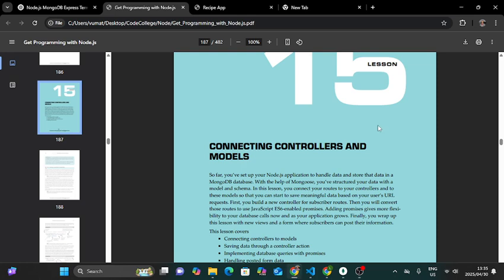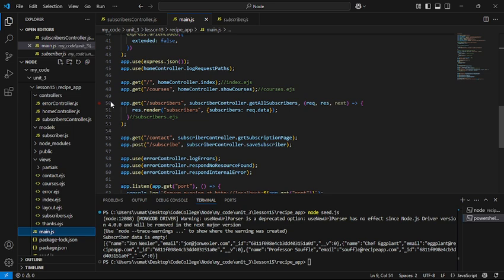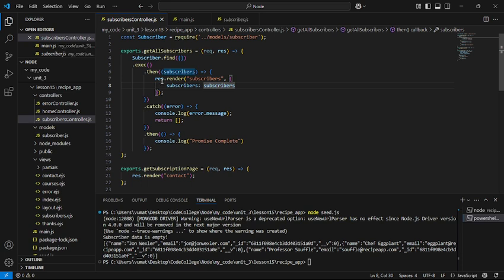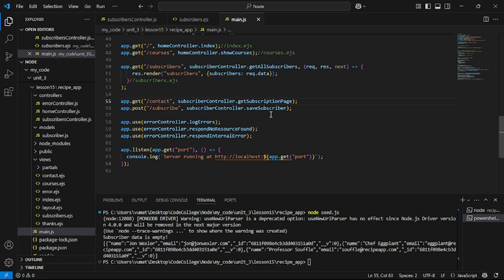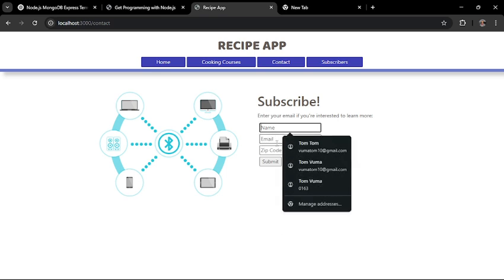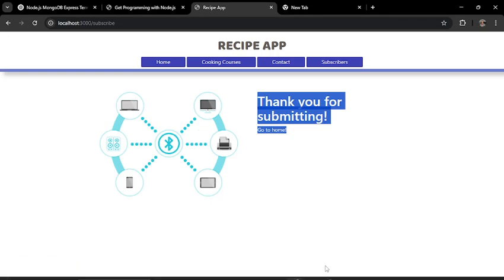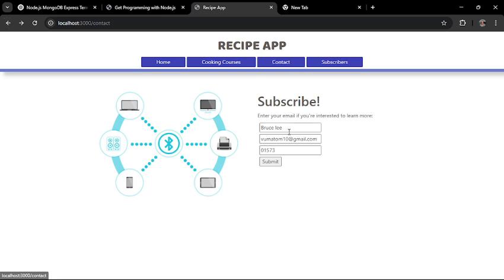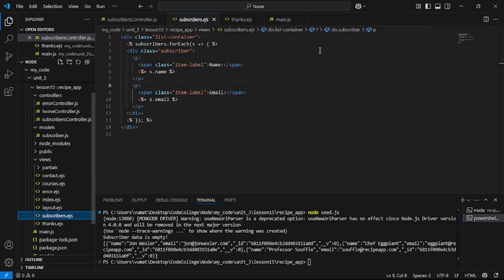Node Unit 2(Lesson 15) Connecting Controllers and Modules